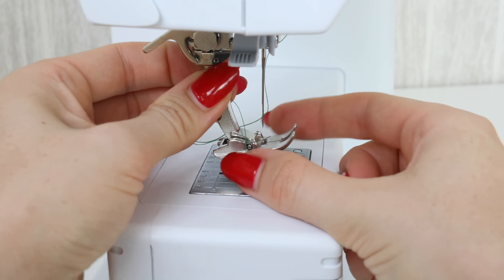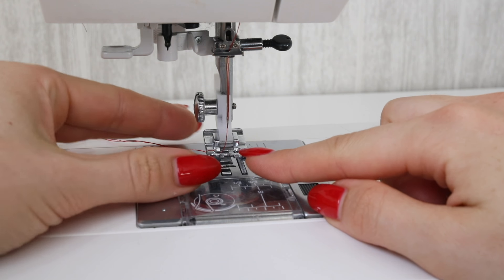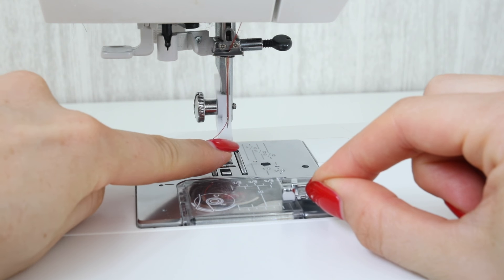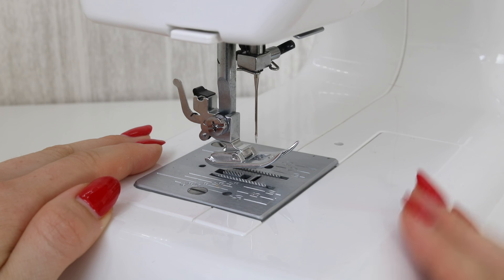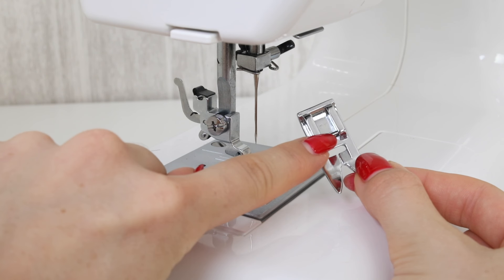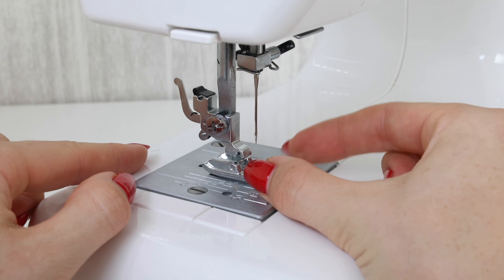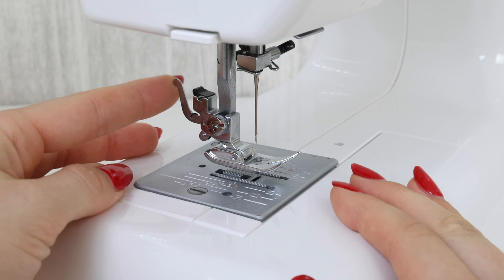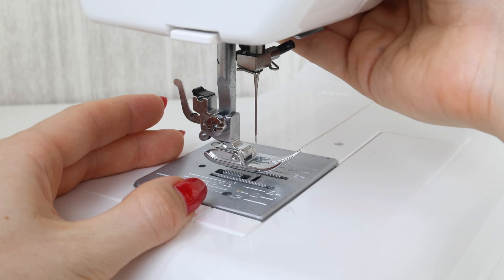How To: Change Presser Foot on Sewing Machine (Sewing for Beginners)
How to change the presser foot on your sewing machine. Follow this short tutorial and learn how to replace or swap the presser foot on 3 different sewing machines. Want to understand 'why' you might need to change the presser foot, watch our corresponding video